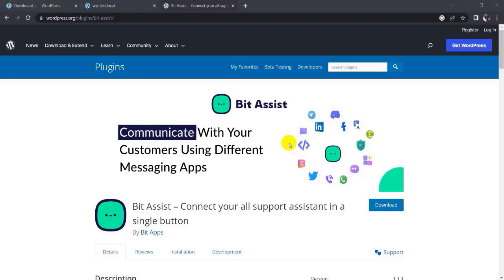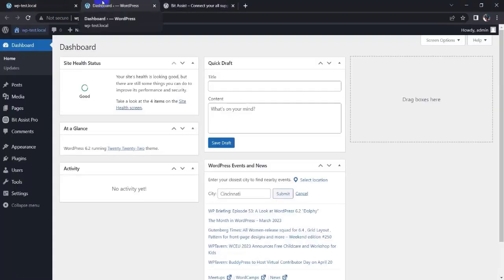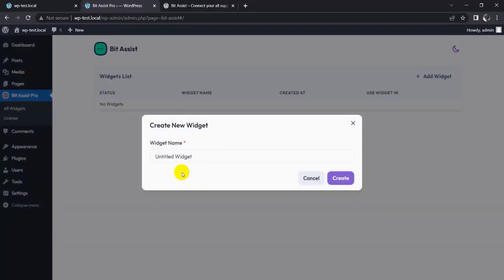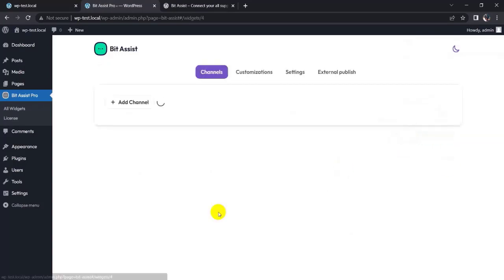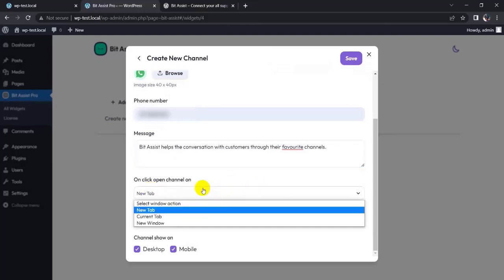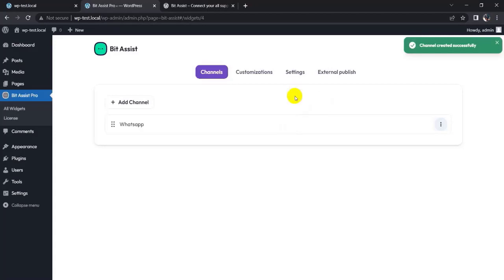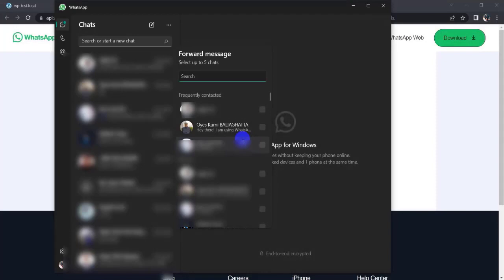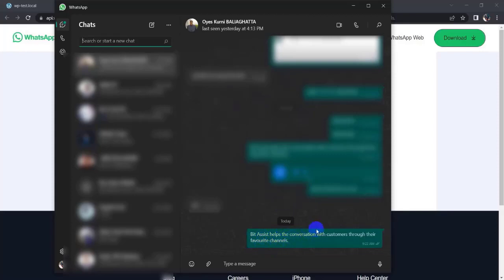How To Add WhatsApp Link and Chat Button In Your WordPress Website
In this video we will show you how to add WhatsApp link and chat button in your WordPress website. For this we will use Bit Assist WordPress plugin. Bit Assist helps you to connect 20+ social media software on your website.

✔ AVAILABLE CHANNELS:
1.
2.
4.
7.
9.
19.
27.

Join us in mastering the art of seamless Chat Button integration! 👍